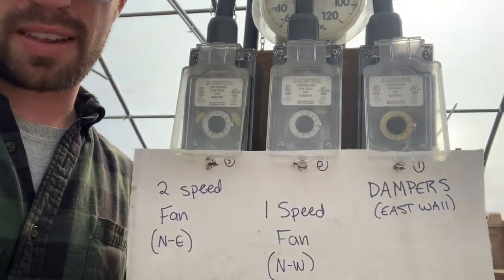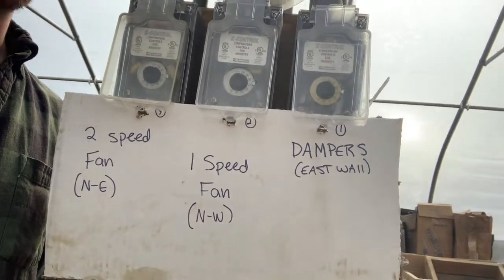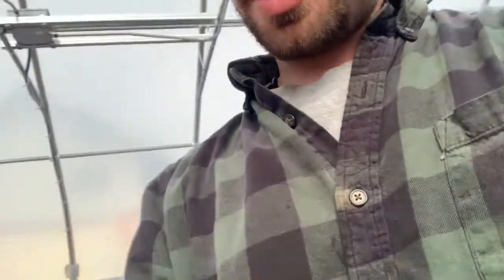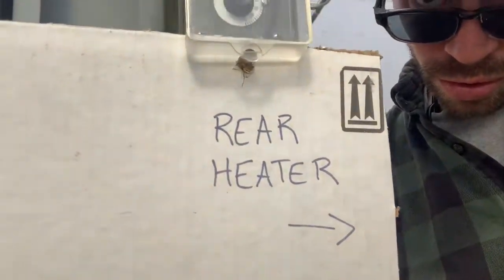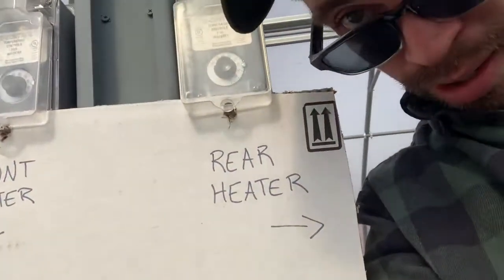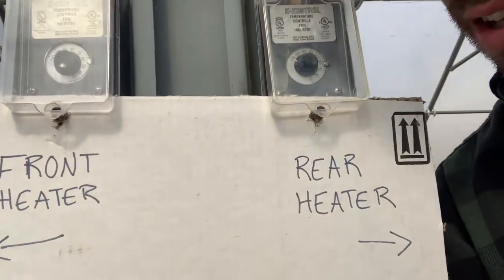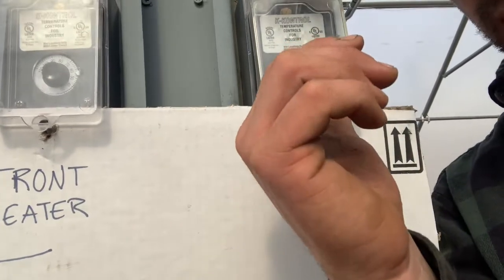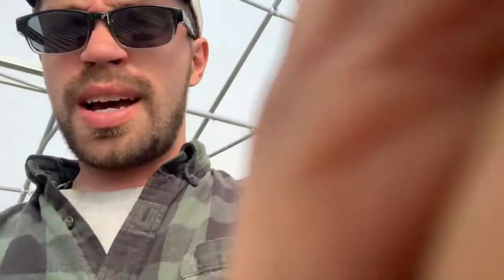Greenhouse Climate Control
Harrison gives us an update on the greenhouse and all of it's climate control features.

Harrison Bardwell
Bardwell Farm
49 Main Street

Music